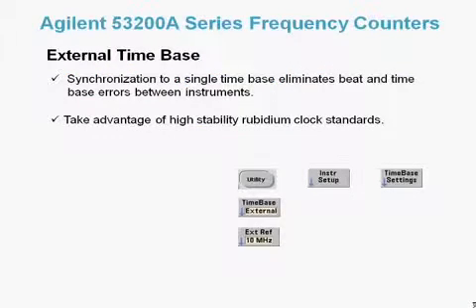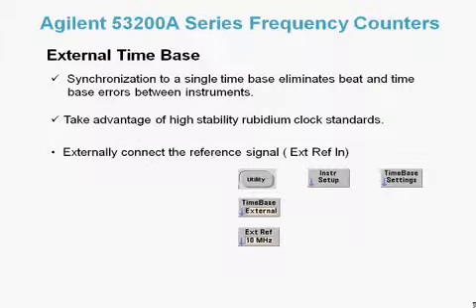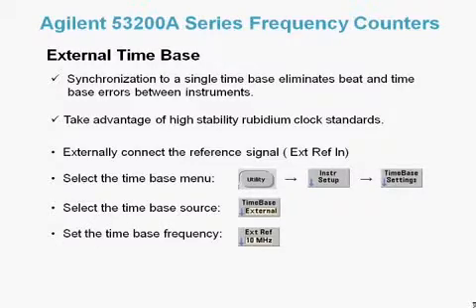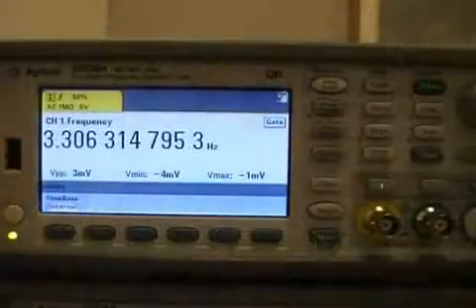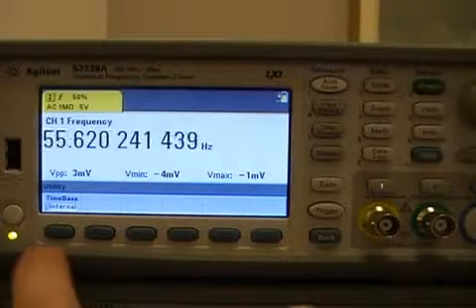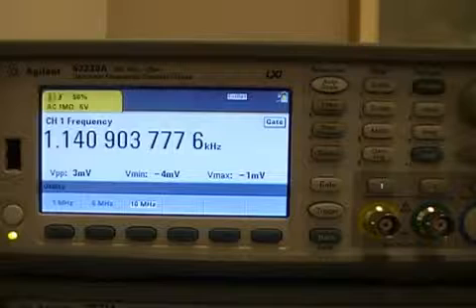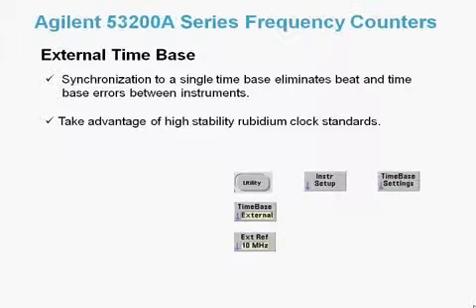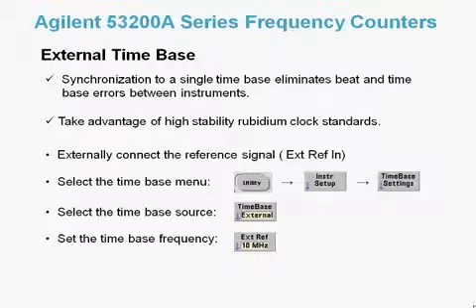Using an External Time Base with the Keysight 53200A Series Counters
This video shows how to configure a Keysight 53200A series counter for use with an external time base reference.